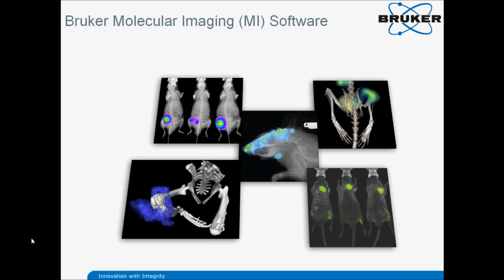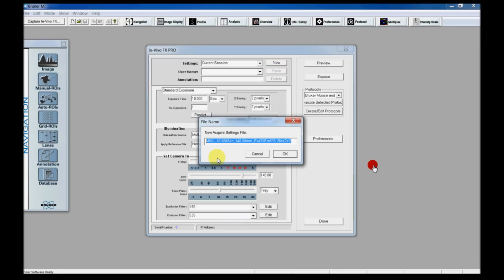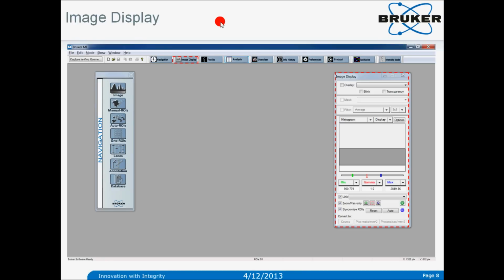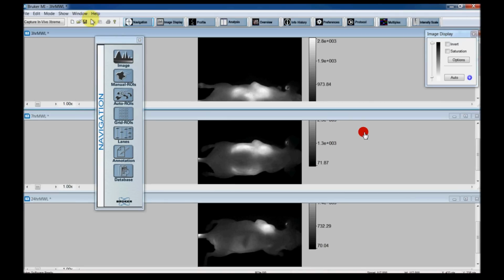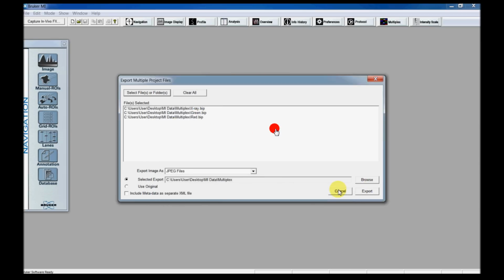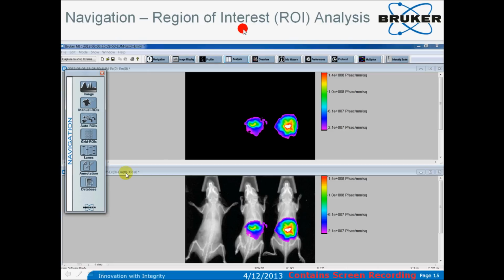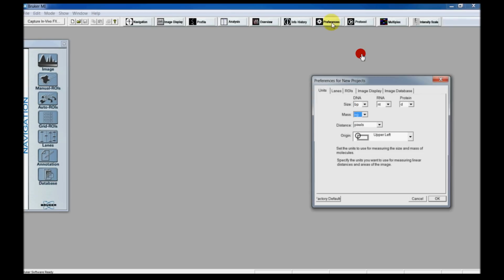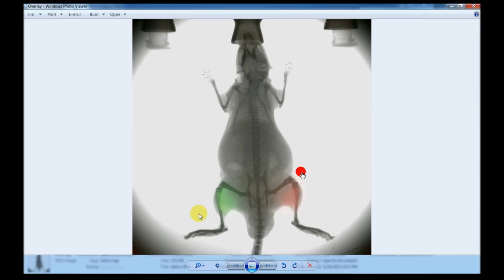Bruker Molecular Imaging Software Overview